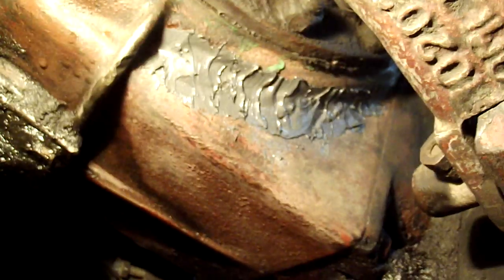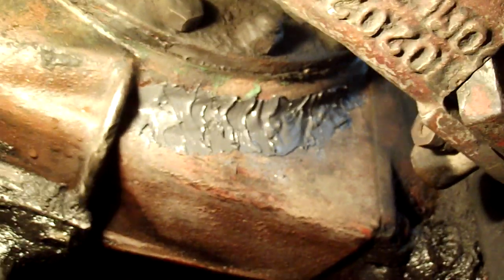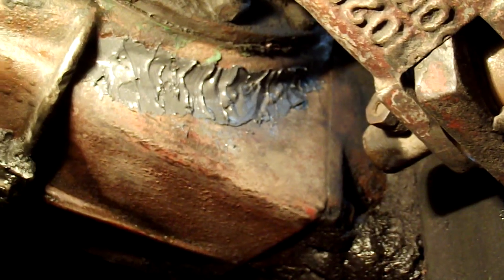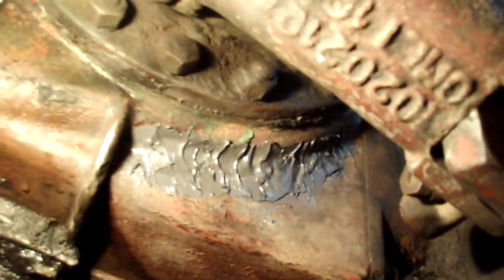Pęknięty Tylny Most c-330